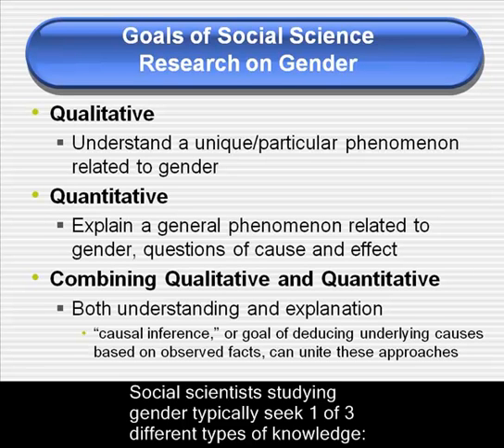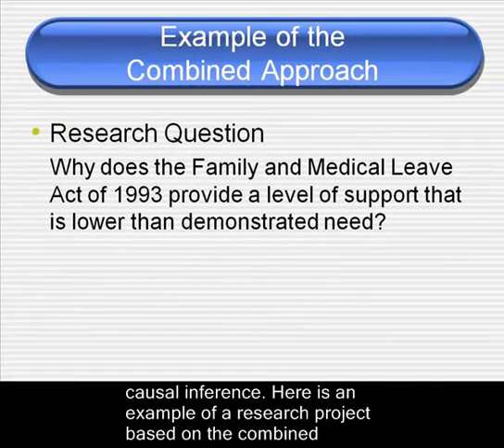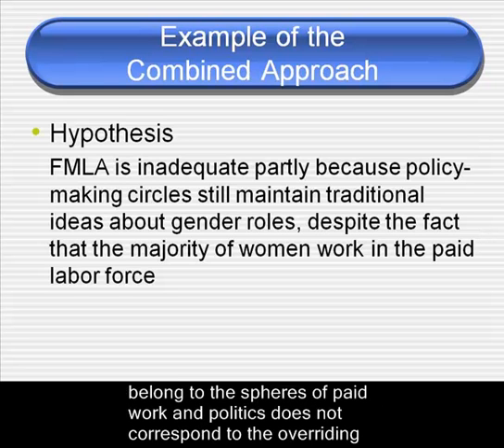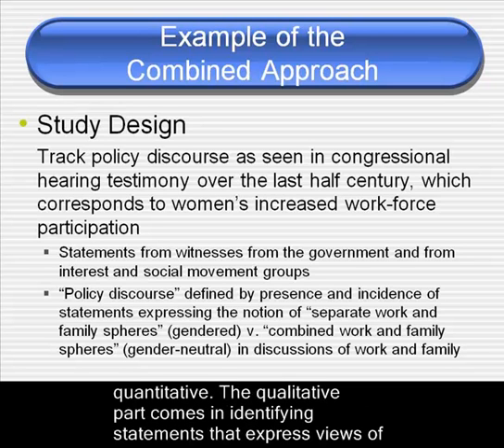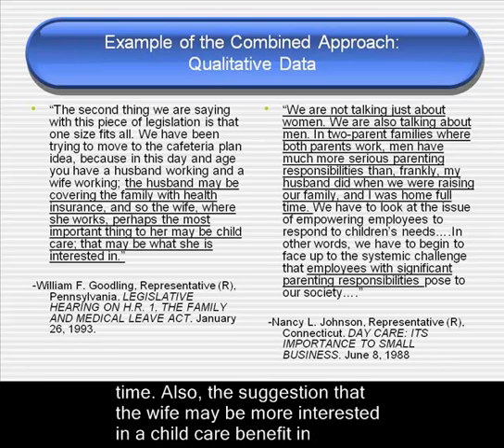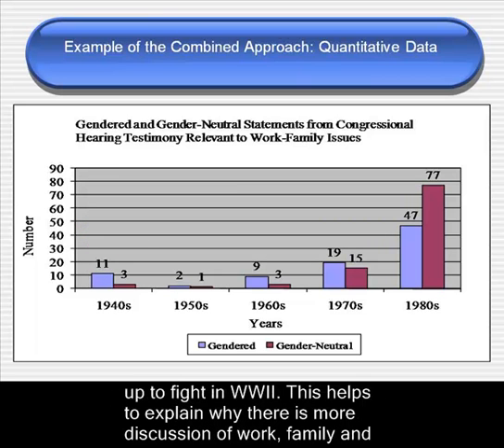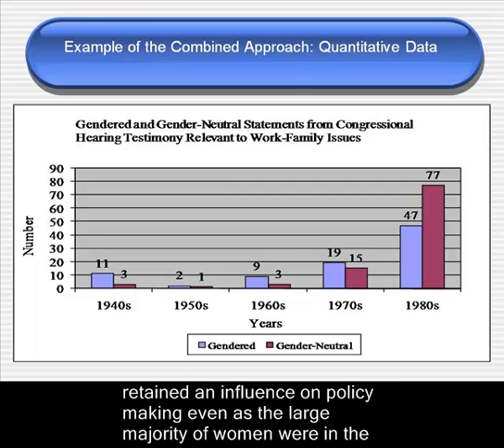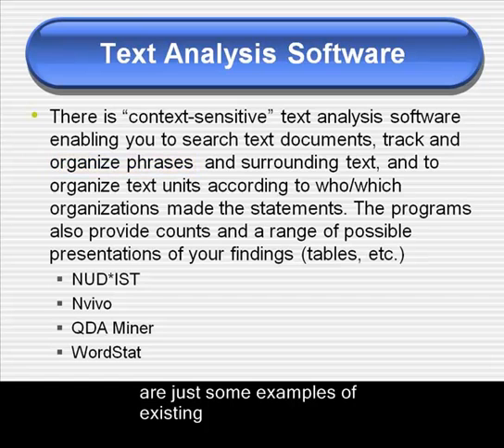How Social Scientists Study Gender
by Professor Heidi Bergren